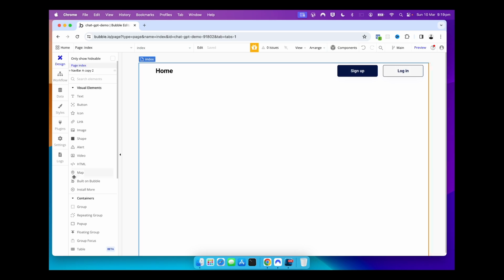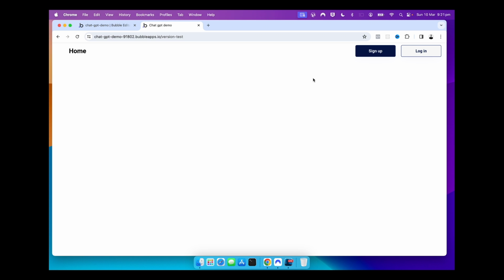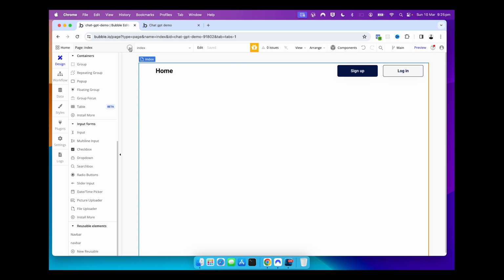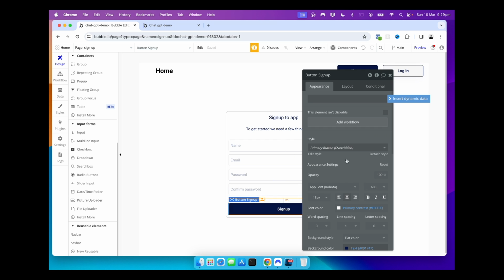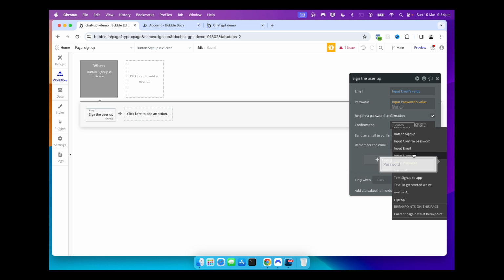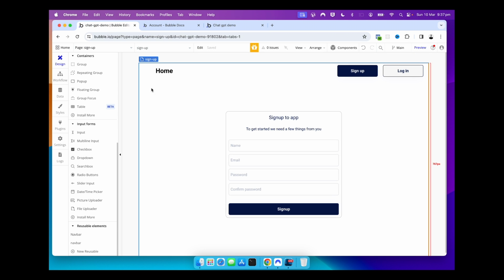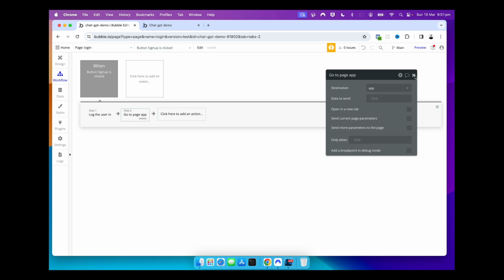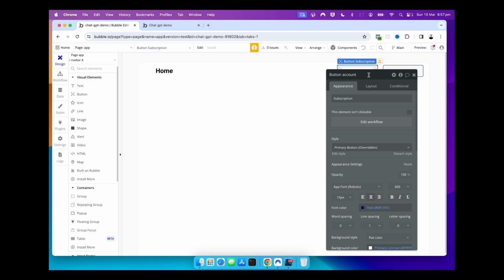Bubble IO App Navigation Basics - bubble series 1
Hi everyone, it's Greg here! Welcome to the first video in a series where I'll be guiding you through creating a ChatGPT-connected app using Bubble.io. Today, we're diving into the core of app development without coding: navigating between pages and setting up user login and signup.

🔹 What We're Covering:

Setting up navigation between the signup, login, and main app pages.
Creating a user-friendly navigation bar that's reusable across different pages.
Detailed walkthrough on setting up user authentication for both signup and login workflows.
Tips on how to efficiently manage user data and ensure smooth navigation.

Using Bubble.io, I'll show you how simple it is to build an app that not only looks professional but also functions seamlessly. This platform is a powerhouse for anyone looking to develop apps without delving into traditional coding, offering tools like user authentication, database management, and more.

🔹 Timestamps:
00:00 - Introduction
01:00 - Navigation Setup
02:30 - User Signup and Login Workflows
06:00 - Finalizing Navigation and Testing
07:30 - Outro

If you're looking to bring your app ideas to life with minimal technical hassle, this series will equip you with the necessary skills.